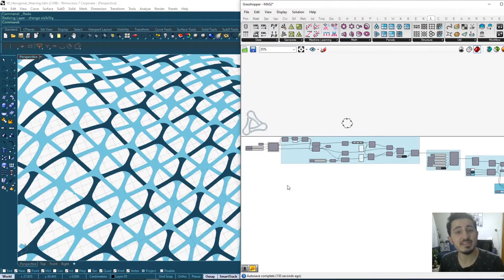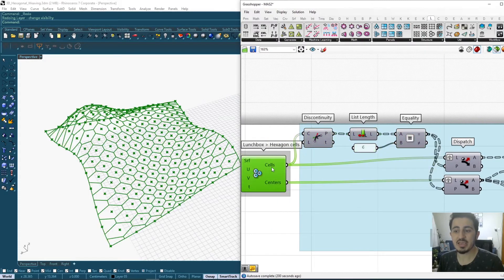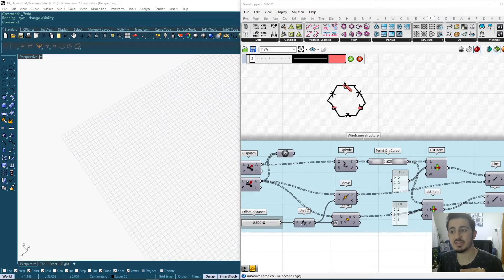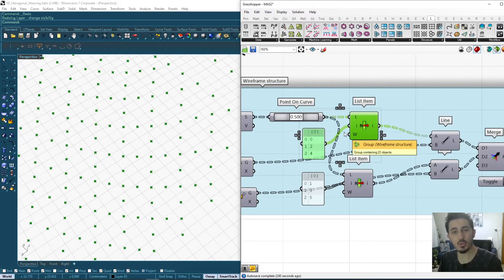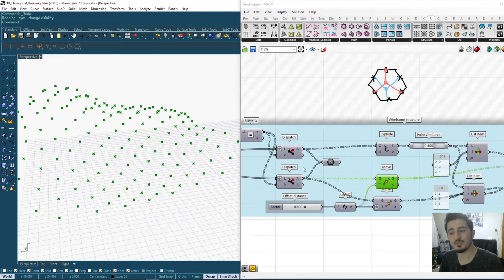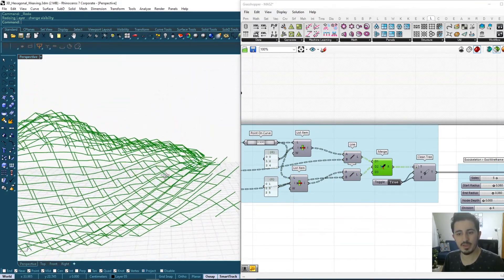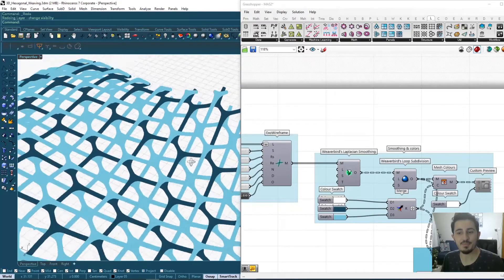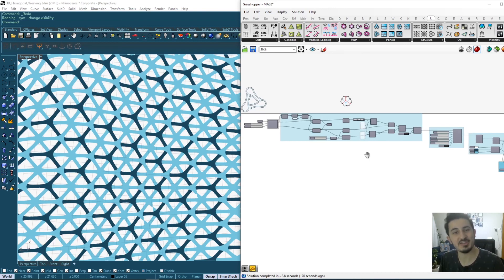3D Hexagonal Weave Façade using Grasshopper + ترجمة عربية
3D Hexagonal Weaving Pattern ,
Using Grasshopper, the visual programming platform of Rhino 3D , we created a parametric script that can be applied on any surface to generate a smooth 3D hexagonal weaving pattern.
This script can be applied on building facades, freeforms or any other designed surfaces.